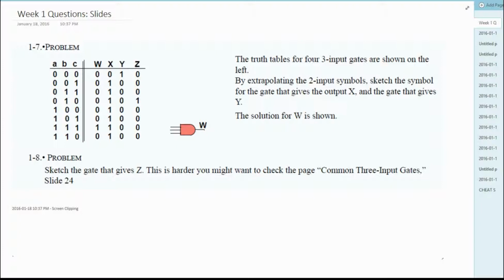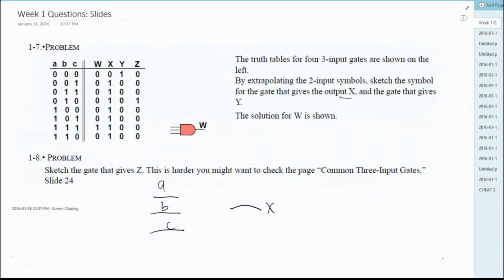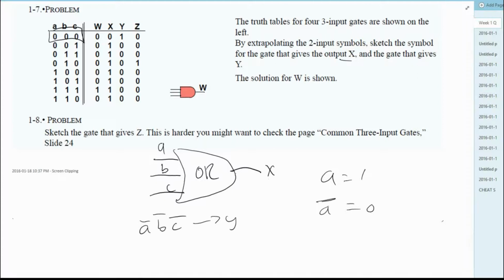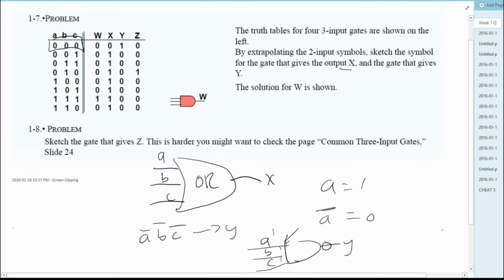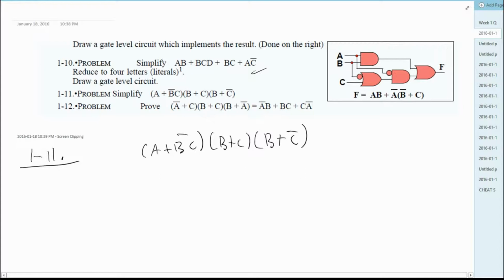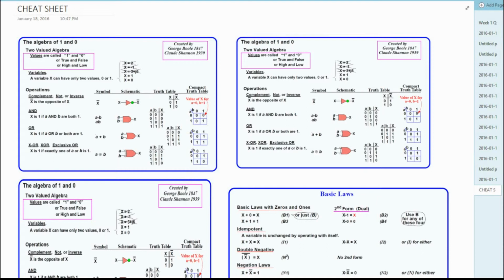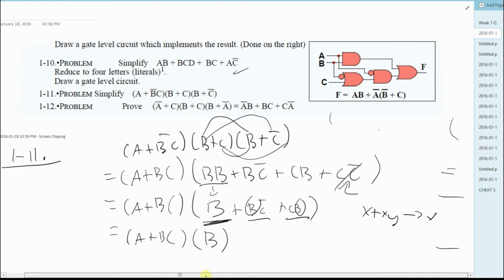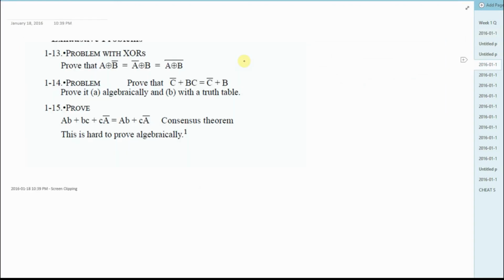Boolean Algebra - Practice (1/3)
Practice Questions from his slide